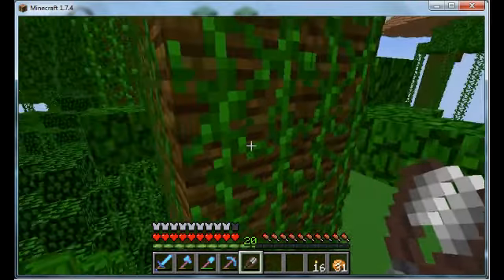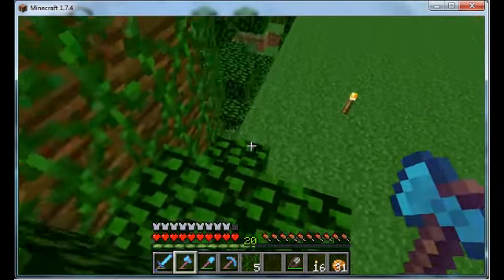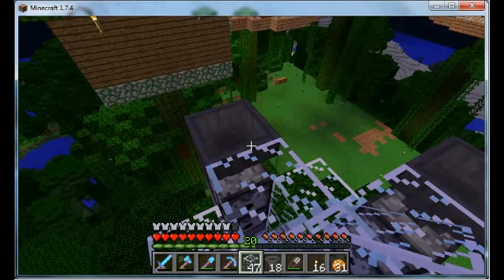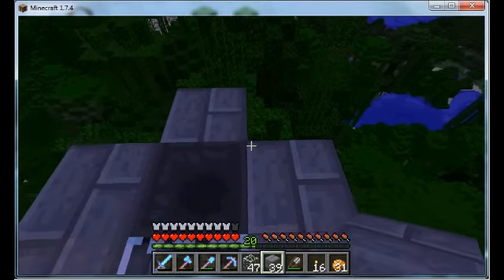Let's Play 15 : Chicken Farm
This is episode 15 in my Lets Play series.

In this episode I build an auto chicken cooker.